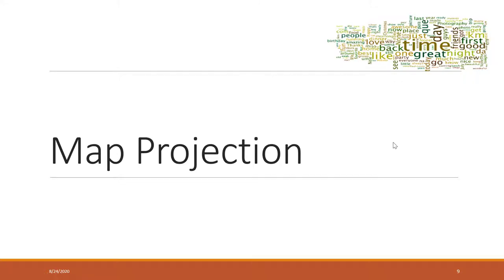Lec 1.3 Introduction to Coordination System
Table of Contents:

00:00 - Map Projection
01:06 - The Earth and Geoid
02:08 - Geoid and Ellipsoid
05:21 - Reference Ellipsoids
06:20 - Coordinate System